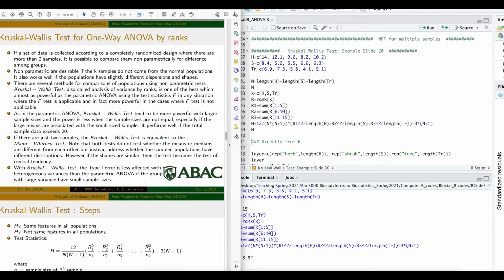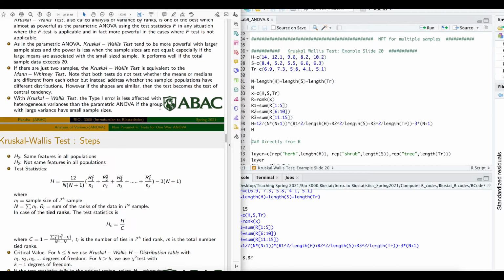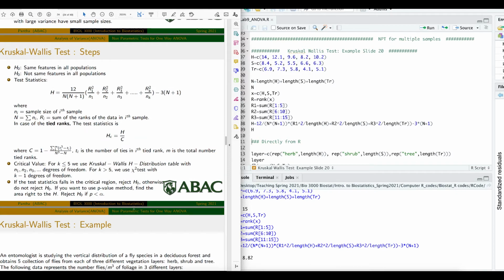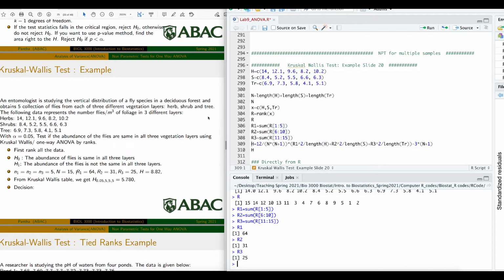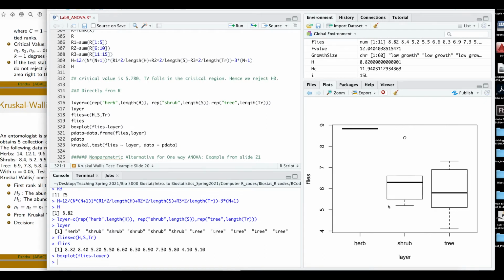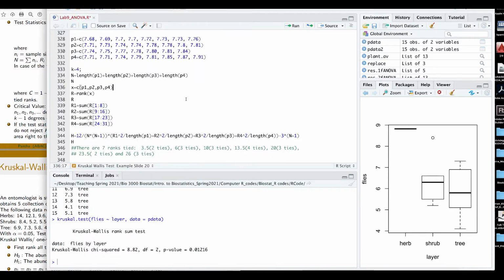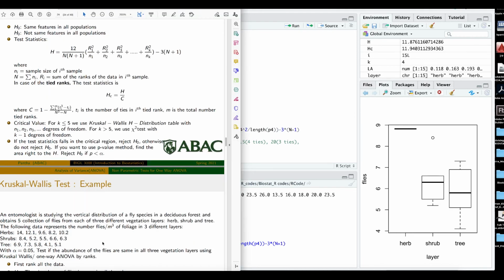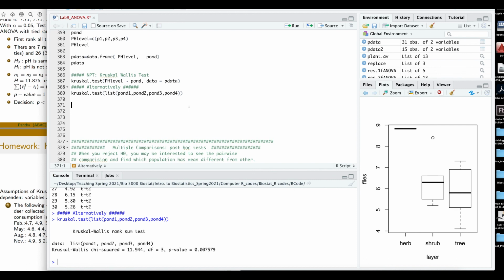Introduction to Biostatistics: Non Parametric Test for One way ANOVA (Kruskal Wallis Tests)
Non Parametric Test for One way ANOVA  (Kruskal Wallis Tests) and for tied ranks: manually and using R